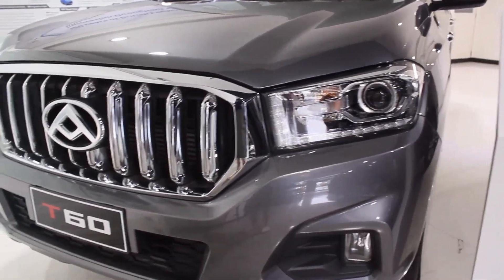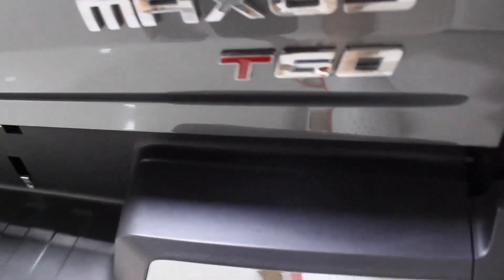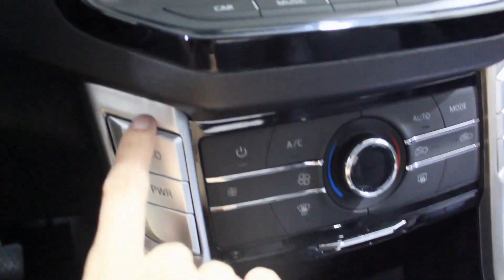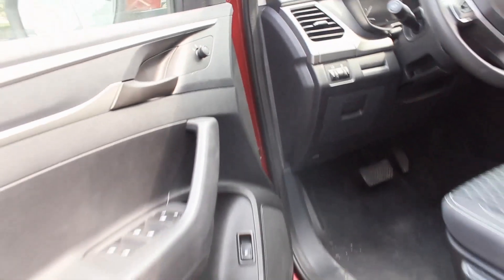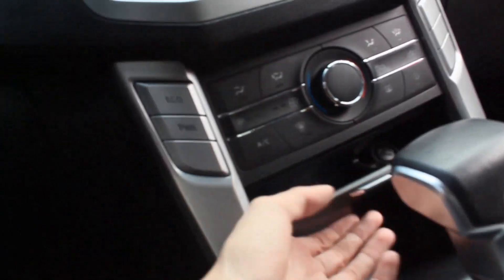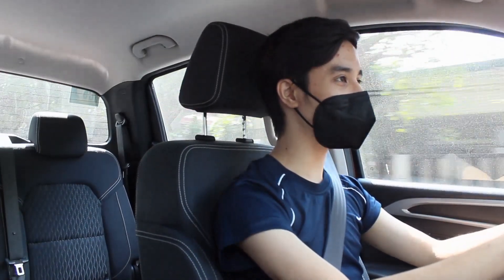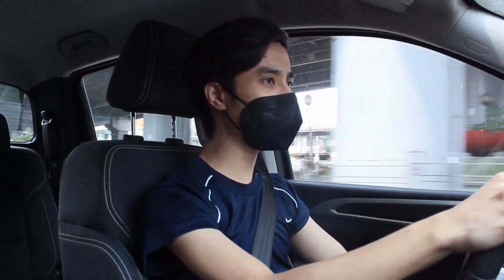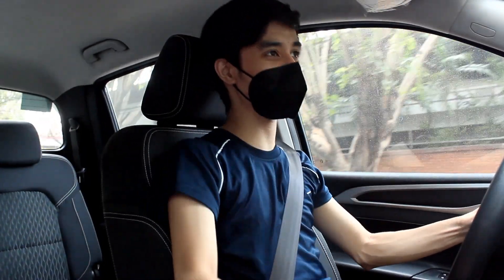2022 Maxus T60 Elite 4x4, Pro 4x2 AT and Pro 4x2 MT Full Comprehensive Review | CAR REVIEW #50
The Maxus T60 is a mid-size pickup truck manufactured by SAIC Motor under the Maxus brand since November 2016. It is the first pick-up truck from SAIC built for the global market and it is the first Chinese-manufactured utility pick-up truck to score 5 stars on the ANCAP Safety Rating.
The T60 is the first pickup truck made by SAIC motors that was designed for the global market. With global safety standards in mind, the ladder on frame truck was able to score a 5-star rating on the Australian New Car Assessment Program.
Price: T60 AT Elite 4x4 - ₱1,328,000
    T60 AT Pro 4x2 - ₱1,078,000
    T60 MT Pro 4x2 - ₱998,000
Maxus Makati - #2 Sergio, Osmeña Hwy, Makati, Metro Manila
Equipment used in the video:
Editing Software: VideoPad Editor by NCH Suite
Filmed With: Canon EOS 600D (Handheld)
Microphone: Boya BY- MM1 Universal Cardioid Microphone
Headphones: Red Dragon Ares Gaming Headset
Mouse: Red Dragon Centrophorus Gaming Mouse
Keyboard: Red Dragon Kumara Wired Mechanical Gaming Keyboard
Laptop: HP Laptop 15-bs1xx